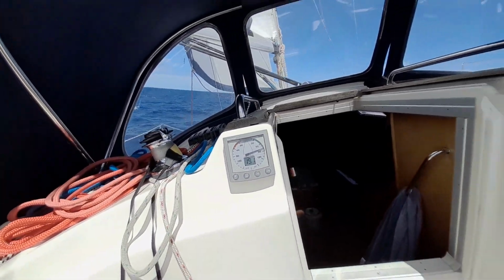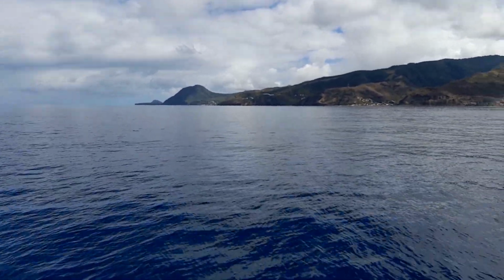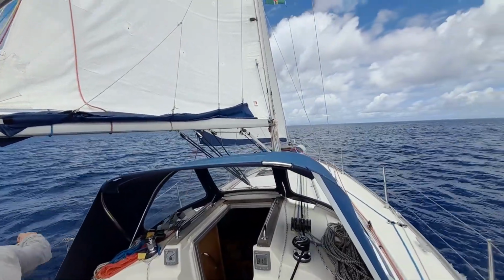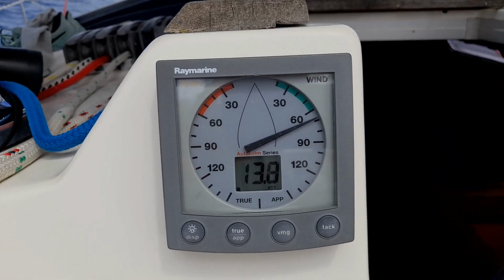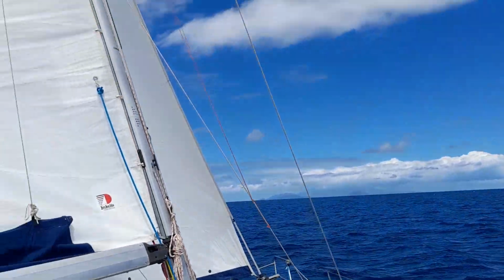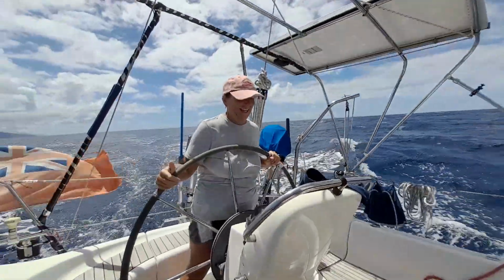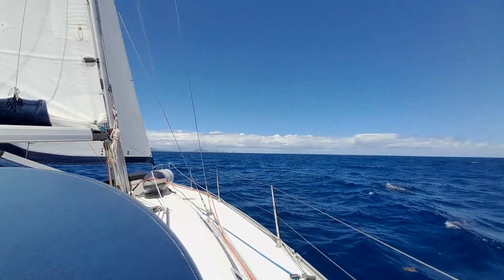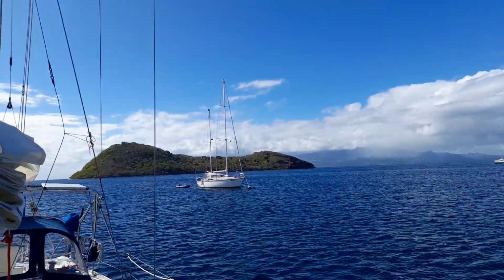SAILING Roseau, DOMINICA to Iles des Saintes, GUADELOUPE,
After one fairly sleepless night in Roseau, Dominica we head to Iles des Saintes, Guadeloupe. We had to motor almost halfway before we found great wind.
Iles des Saintes is incredibly beautiful and very busy as a result. We loved it and would definitely like to come back.
We met up with some friends whose family had been kind enough to bring our GoPro out with them. So we are now able to take better quality footage again.

*Thank You to all of you who support us in your different ways* ❤️

⬇⬇⬇⬇ *CLICK THE LINKS* to find excellent sailing-related items😁⬇⬇⬇⬇

(PURCHASING via any of the links HELPS TO FUND THE VIDEOS  but does not cost you any extra)

Sailing T-shirt ➜
Nautical Flags Enamel MUG ➜

FILMED with GoPro Hero8 Black ➜
and SAMSUNG GALAXY A12 ➜

101 Tips for Stress Free Sailing (book) ➜
Logbook for cruising under sail (book) ➜

Ruffnek Multifunctional HEADWEAR ➜
MUSTO sailing HAT ➜

Cruising GUIDES ➜

IMAX Thermo Suit ➜
Tech Wash WATERPROOFING ➜

SEAGO inflatable DINGHY ➜
Marine BINOCULARS ➜
Handheld VHF radio ➜

Stanley THERMOS ➜
Small pressure COOKER ➜

JIGGLE Syphon ➜
GASKET PAPER ➜

Chapters
00:00 Intro
00:08 Title
00:20 Leaving Guadeloupe
02:09 Letting out the headsail
03:33 Full sail
04:10 I'll take that!
04:32 Mr Relaxed
05:16 Wind picking up
06:24 Reefing in
07:05 How fast?
08:49 In through the pass
09:19 Moored in Terre de Haute
09:53 Roundup
10:16 Moonrise
10:39 Outro